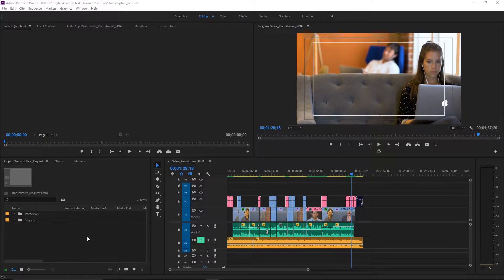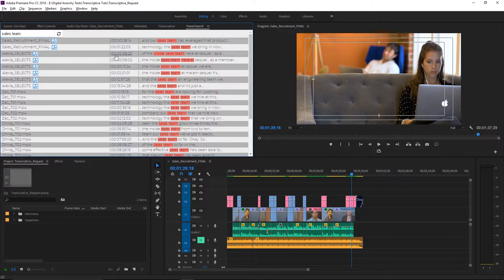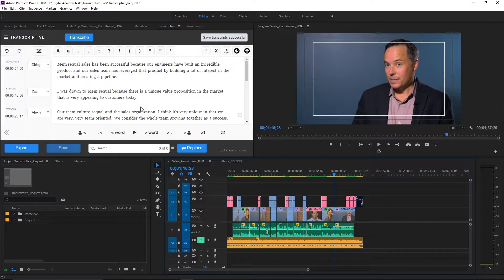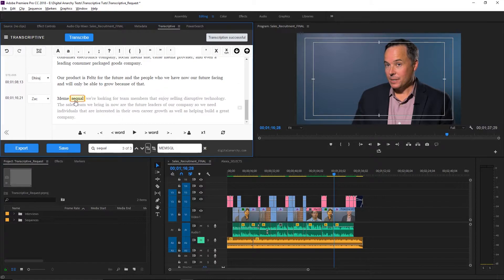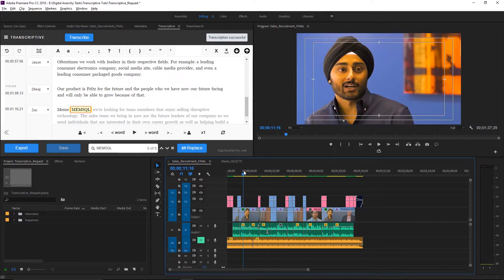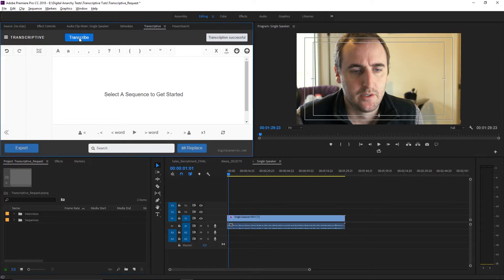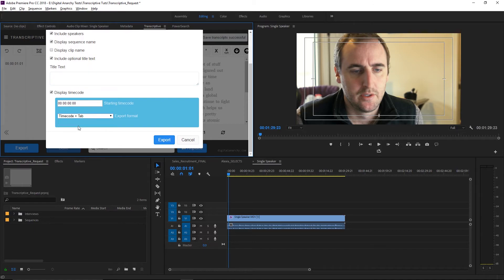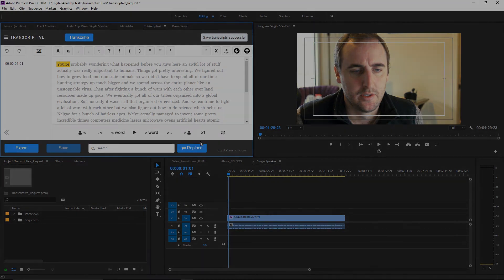New Transcription Features in Transcriptive 1.1, Search Your Premiere Project, Export RTF and more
(if you already own Transcriptive, use the Mac/Win download links)

The biggest change is the Transcriptive installer now features a beta of a separate panel called PowerSearch. This searches the entire Premiere Pro project for whatever phrase you’re looking for, returning any clip or sequence that has it and the timecode. Basically it works just like a Google search for your Premiere project.

Other improvements:

- Makes search in the Transcriptive panel easier to use
- Auto-loads transcript when switching between sequences (Load Transcript is gone)
- Find & Replace
- RTF Exporter
- Adds the ability to playback at 200% speed
- Paragraph (group) mode for single speaker
- Proxy server support
- Misc other things and bug fixes.